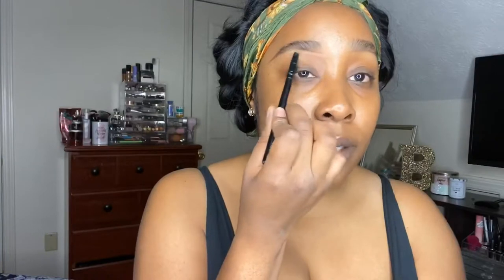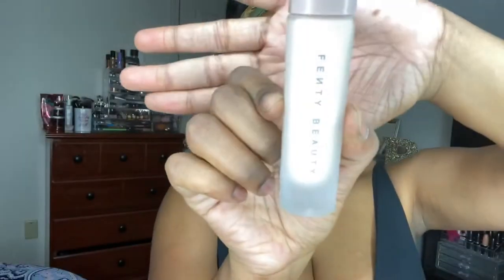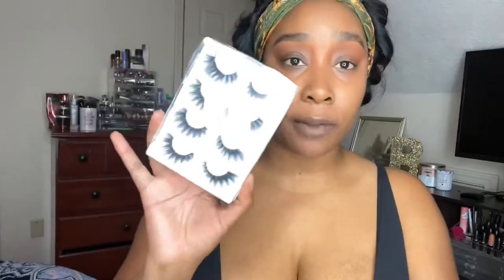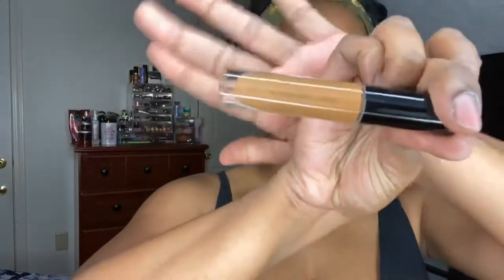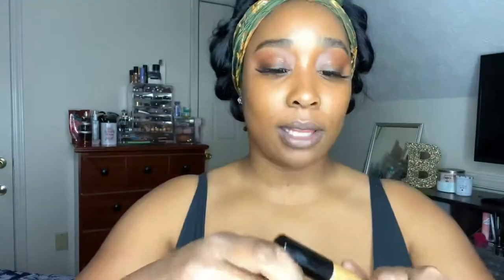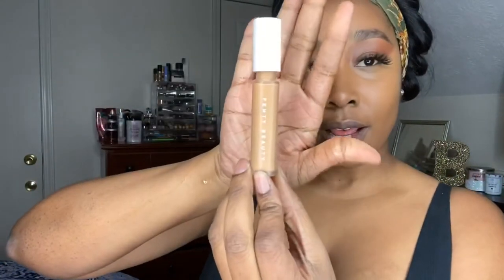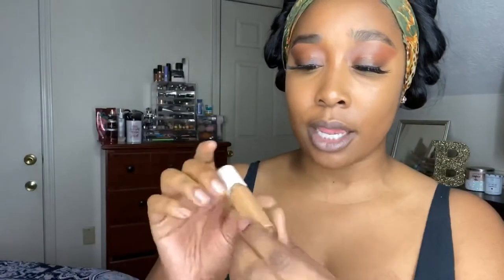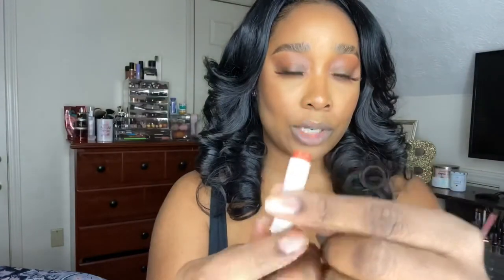BLACK OWNED MAKEUP BRANDS (B.O.M.B)| ILUVBETHANNI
Hi Luvs!
This makeup tutorial is a full face glamourous summer look using all Black Owned Beauty and Makeup Brands.